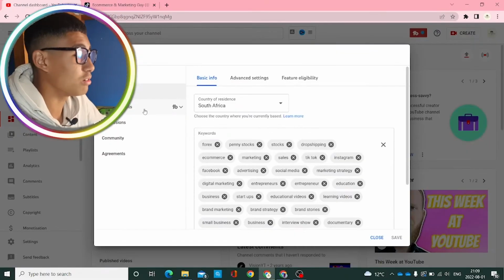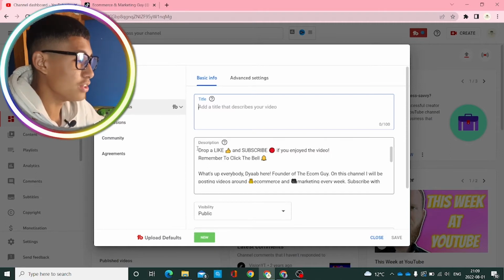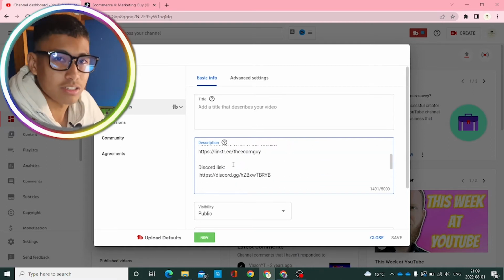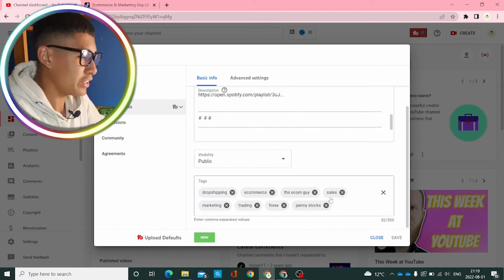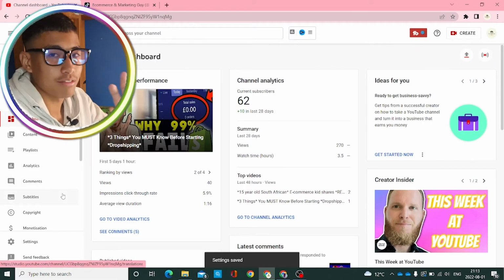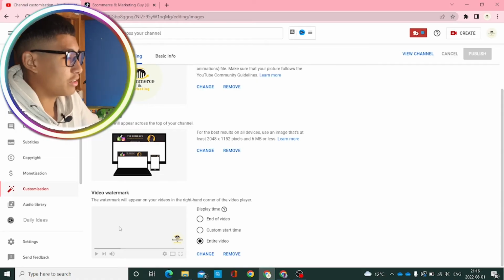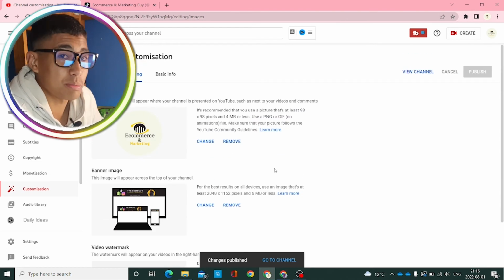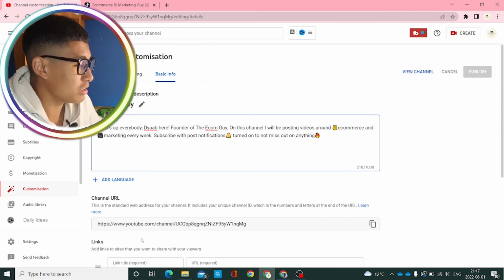How To Create A YouTube Channel For Beginners in 2023 (Step-by-Step Tutorial)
How To Create A YouTube Channel For Beginners (Step-by-Step Tutorial)(2022 Beginner’s Guide)

What's up everybody, Dyaab here! Founder of The Ecom Guy. On this channel I will be posting videos around 💰ecommerce and 🎥marketing every week.

Proudly partnered with Game On Glasses
They are a store that sells affordable anti-blue glasses